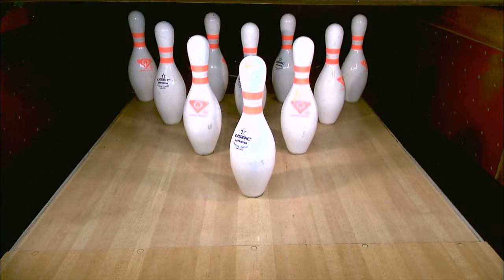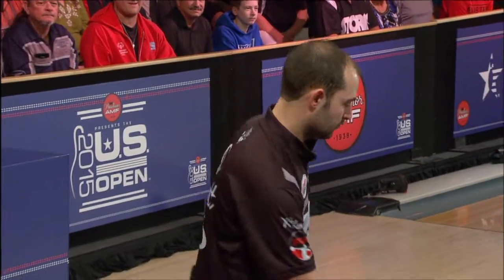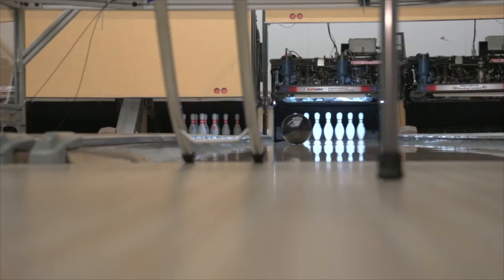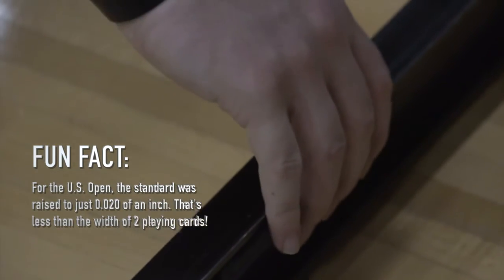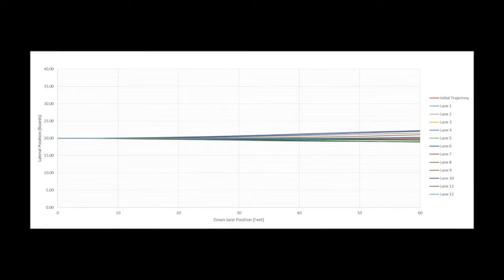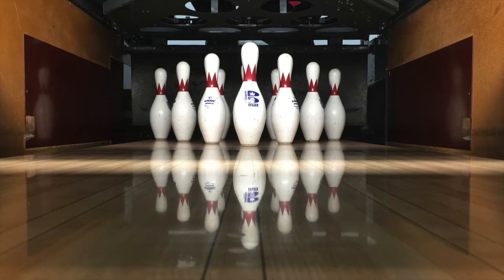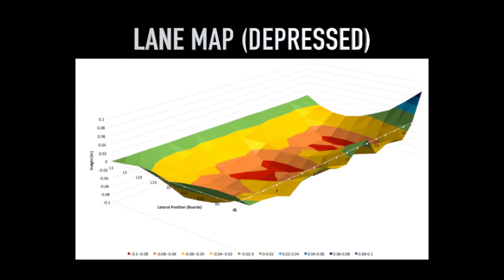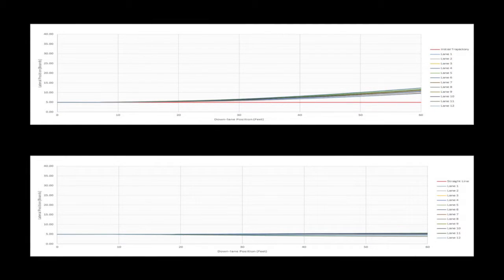Certs & Specs - Tom Frenzel